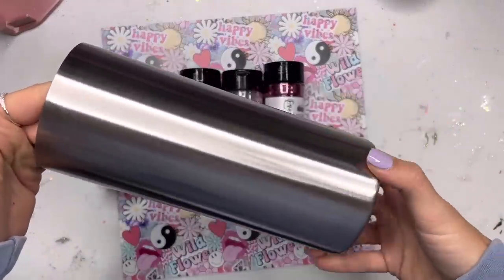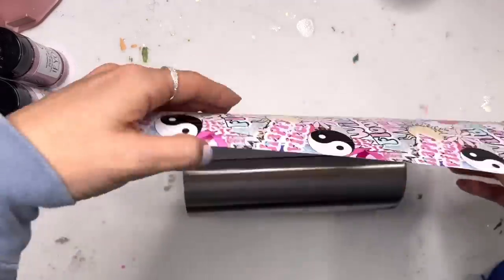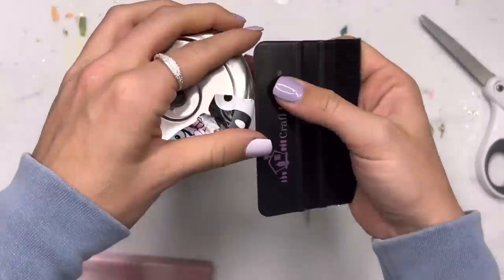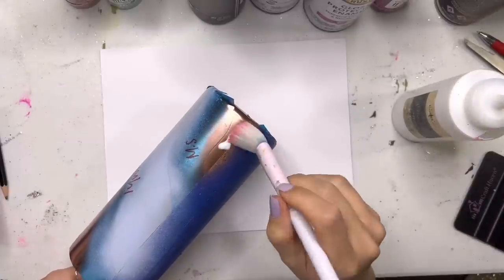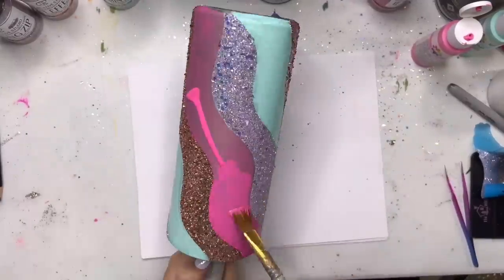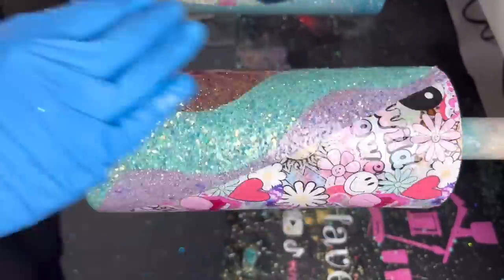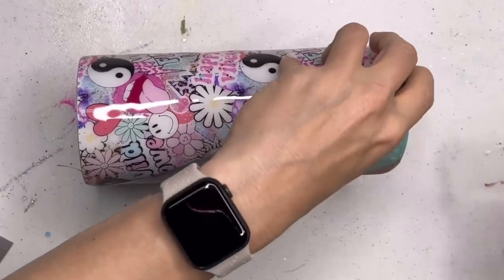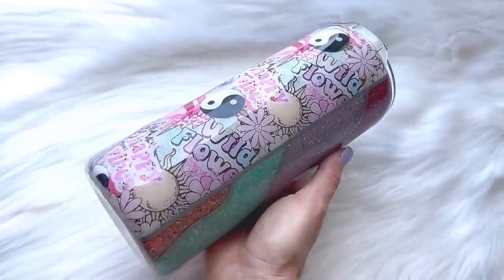Retro Vibes Glitter Tumbler Tutorial | Featuring PDB Creative Studio Glitter Pack 57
Hello Friends! In today’s video, we’ll be using PCB Creative Studio’s newest glitter pack to create a tumbler that has major retro & fun vibes! I hope you enjoy the tutorial!

As always, all the products I’m using in this tutorial are listed and linked a bit further down in the description.

If you like this video, please don’t forget to hit the thumbs up button, and make sure you’re subscribed to my channel so you don’t miss any of my new videos. I upload new tumbler tutorials every single week!

Members of MBMM Elite receive lots of benefits including access to our exclusive Facebook group, free SVG files every month, live weekly tutorials, & exclusive giveaways!

* SPRAY PAINT: Bright Coat Copper 👉🏼 Rustoleum // Aurora Blue 👉🏼 Montana Colors sprayplanet.com

* WAVY LINES SVG

* GLITTER:
    * Get Effed
    * Wrong Zip
    * Minty Sagey
    * If You Will
    * Heart Happy

* STENCIL VINYL: Oramask 813 👉🏼

* ACRYLIC PAINT: Chic Pink, Tropic Bay Blue  👉🏼 Delta Ceramcoat

* EPOXY: Mr. Nola’s Speed Dry 👉🏼 // KS Resin Liquid Art Ultra UV 👉🏼

🛍 Shop & Follow My Favorite Brands!

Save 10% with code MALLORY10
Follow on IG! @teckwrapcraft